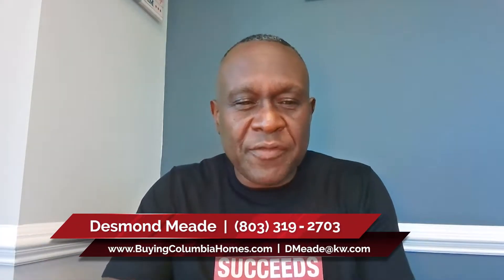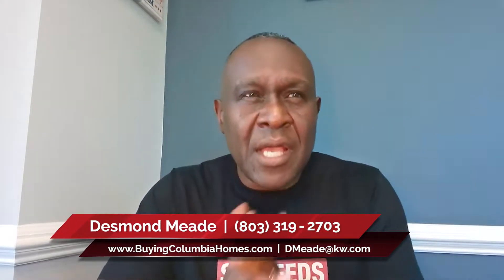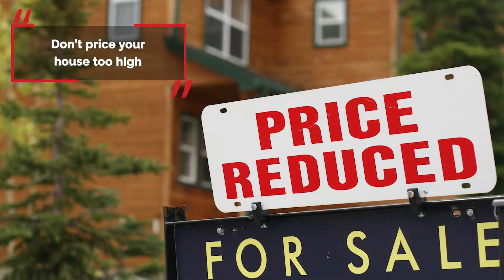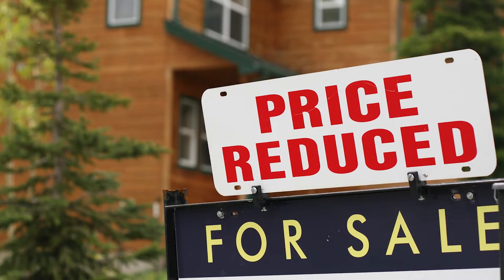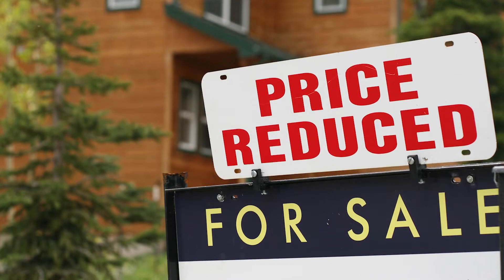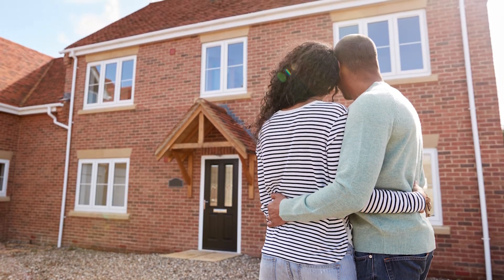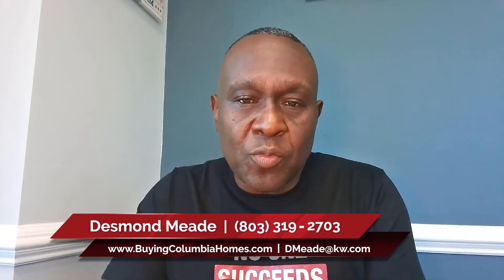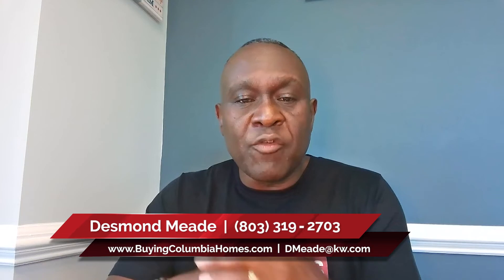How To Price Your Home in a Correcting Market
Sellers: News of our housing market’s death has been greatly exaggerated. It’s true that the exploding housing prices we saw in the last two years are behind us, but we aren’t heading for a crash—instead, our market is correcting. This means you can still receive top dollar for your home, but you have to be smart about it. That’s why I’m sharing a few tips to help you price your home the right way in a correcting market. To learn more, check out this video.

Looking to sell your Columbia area home?

Desmond Meade, Realtor
The Meade Team
Keller Williams Realty
140 Wildewood Park Dr
Columbia, SC 29229